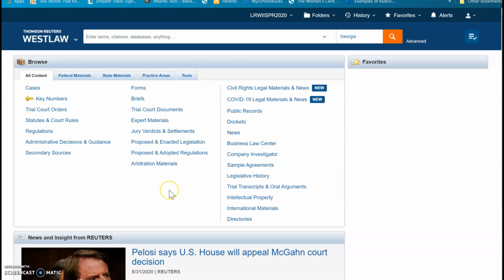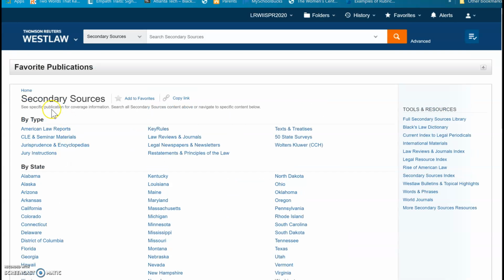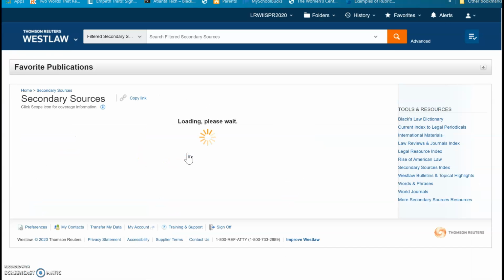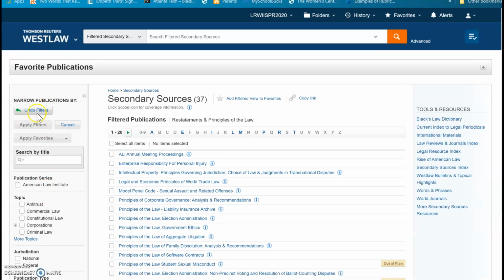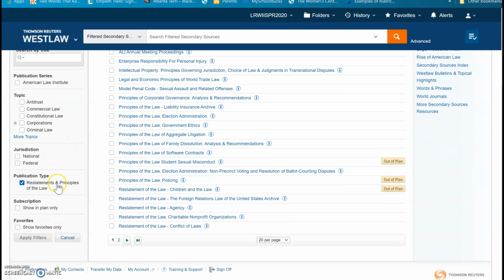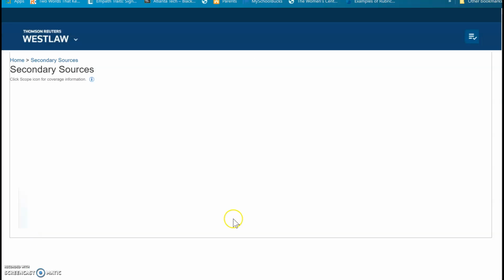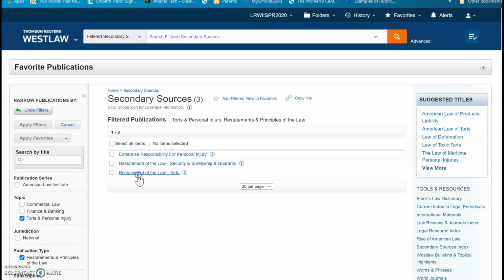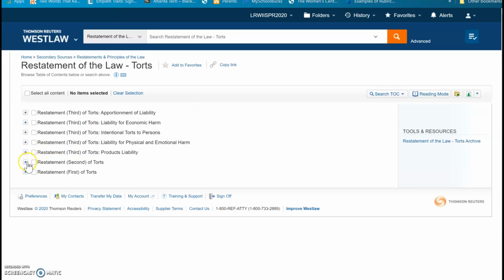Restatement of Law Secondary Source - Attractive Nuisance